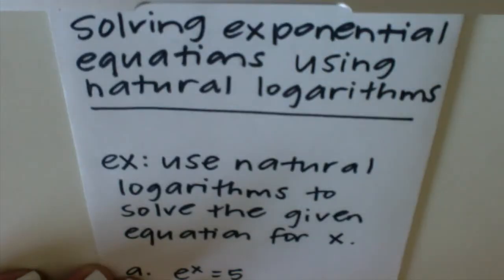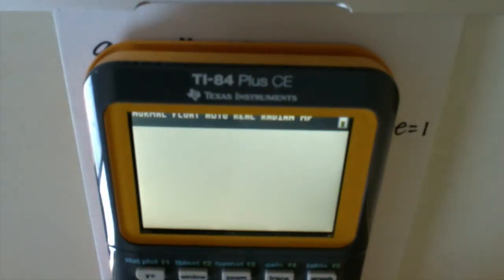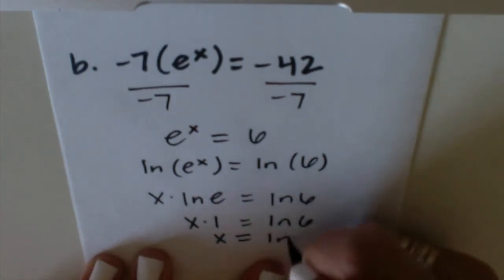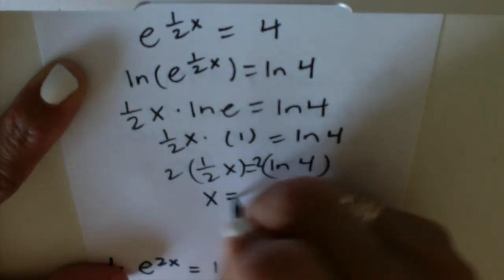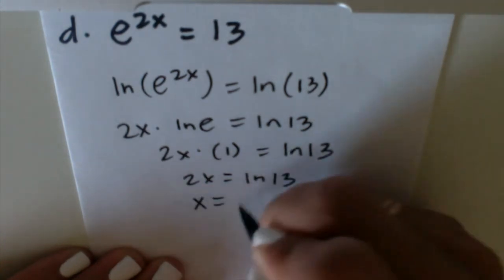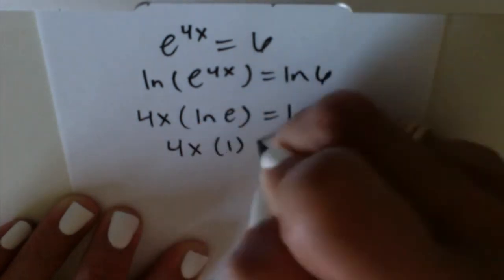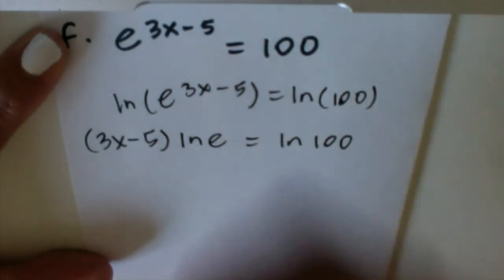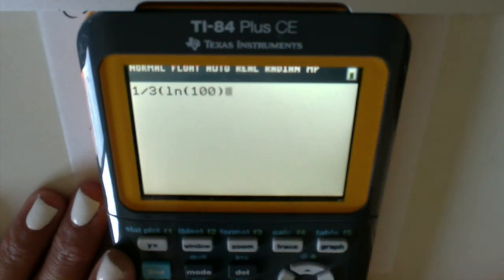solving exponential equations using natural logarithms